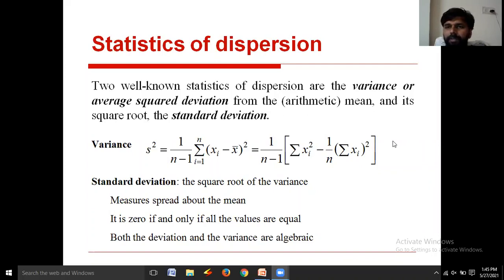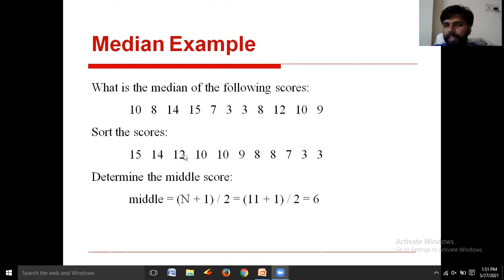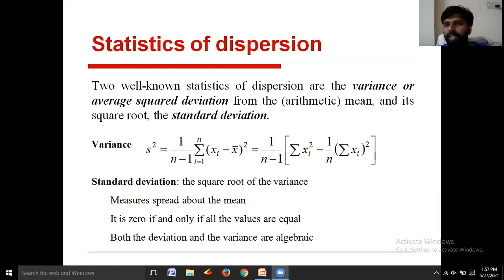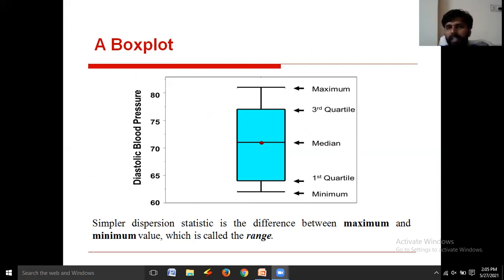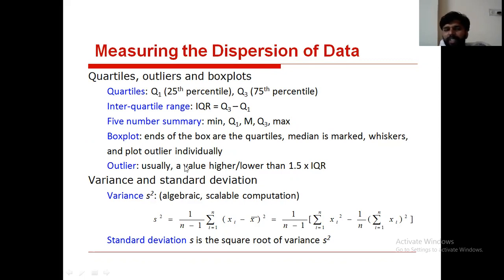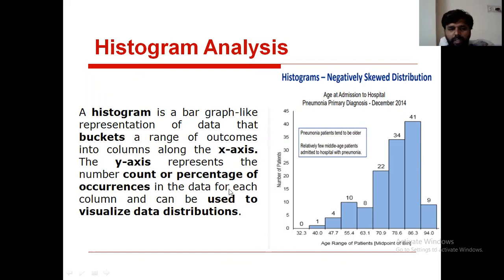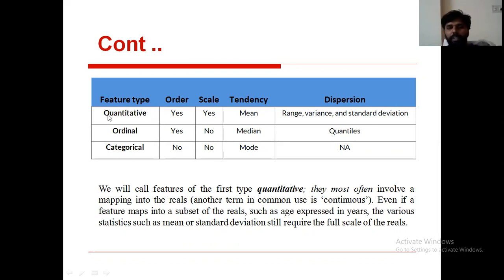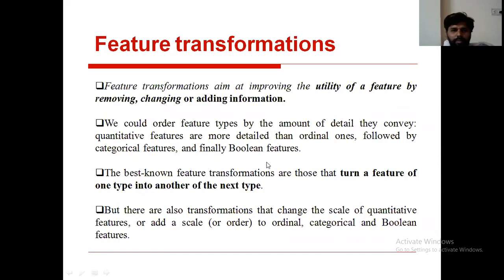Calculations on Features